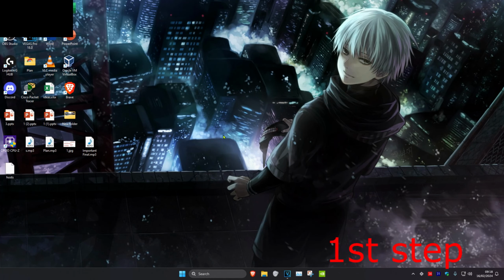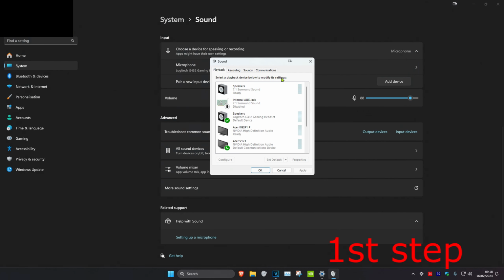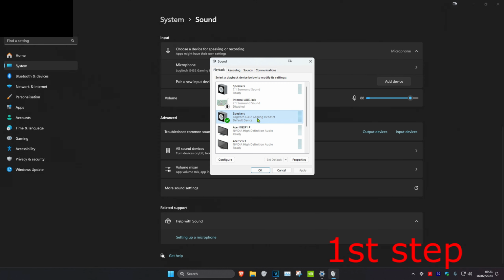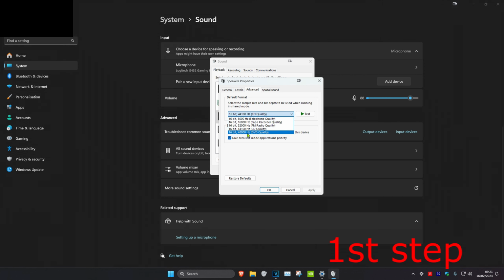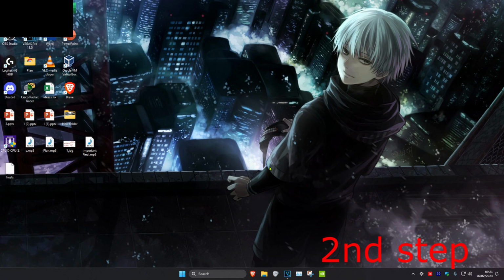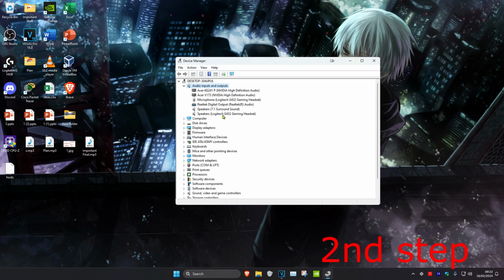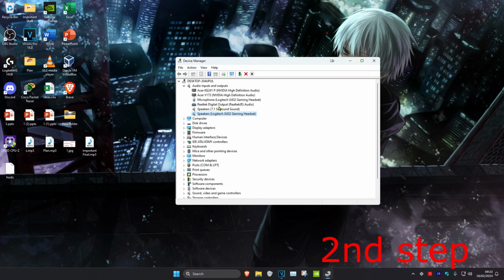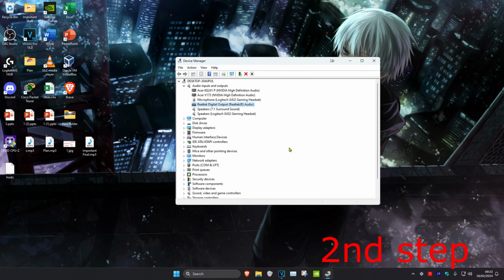How To Fix Headphone Sound Not Working In Windows 11 PC & Laptop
How To Fix Headphone/Sound Not Working In Windows 11 Computer

In this video I will show you guys how to solve headphone not working in windows 11 pc or laptop. This also works for Windows 10. Fix gaming headset no audio.